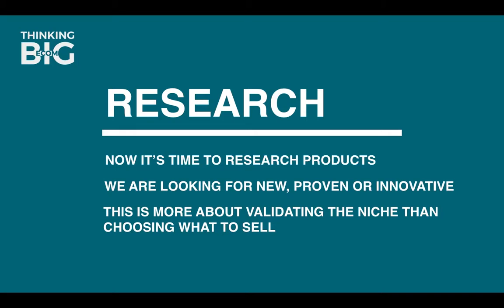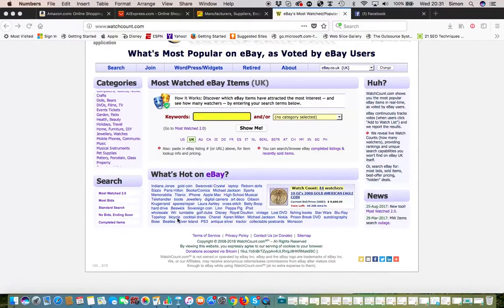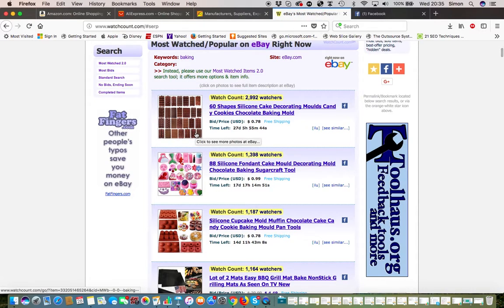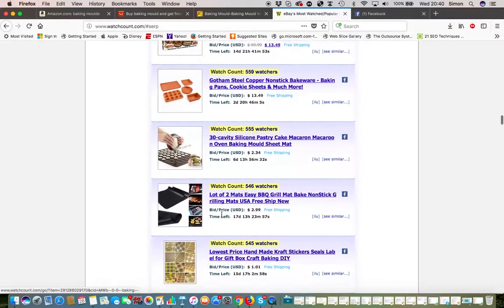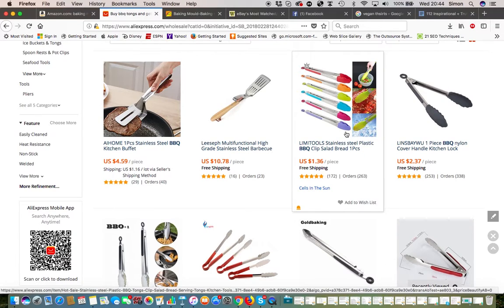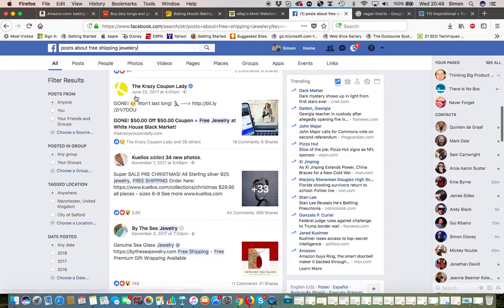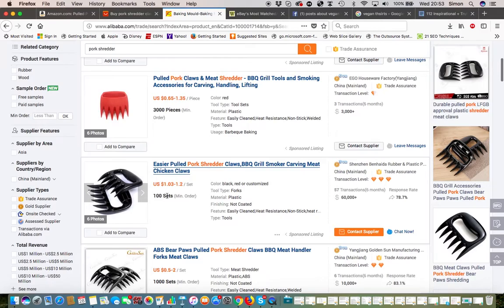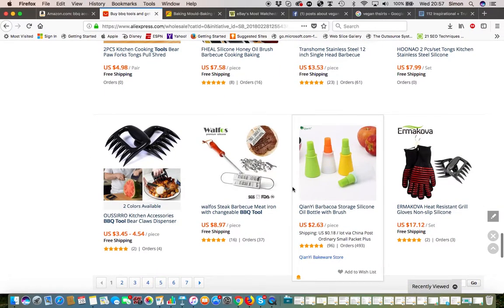How To Research for Products With This Innovative Trick That Will Make You Money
Although it is true that selling items on eBay can be cheaper and quick, you need to know which the good items to sell on eBay are. Many people want to start making money by selling items on eBay but they do not know what to sell. Maybe you have also heard many people say that eBay is a good platform for starting a profitable online business.

Just like any other business, the first step in determining the best product to sell on eBay is conducting an extensive research. You need to research on the competition and the marketplace so that you can determine profitability and saleability of different items that you would like to sell on this platform.

After research, you should use one unit or even two to test your target market before you introduce a complete product line. This is very important because the good items to sell on eBay are quick-moving products. If you do not test the market with a few items, you might introduce a product line and spend your money on an inventory that might never sell.

You should also keep adjusting your product offerings. This will enable you to identify the best products to sell and then introduce a product line with products or items that sell consistently. However, it is important to know that just like with any other businesses eBay success will not come at once. Therefore, find items that sell well and then sell them consistently.

Generally, nobody will tell you which the good items to sell on eBay are. However, if you have friends who use the internet to buy and sell products you can involve them in brainstorming for product ideas before you start conducting your research. List all the items that they tell you and then do your research online to find out if the items sell well on eBay.

You can also use magazines and gift lists to find out which items are bought by most people. Some items sell faster during certain seasons. For instance, gift items have high sales during Christmas, Valentine's Day and Mother's Day among other special days when people exchange gifts. Therefore, consider the seasons when you want to sell your items and their suitability for the market during those seasons.